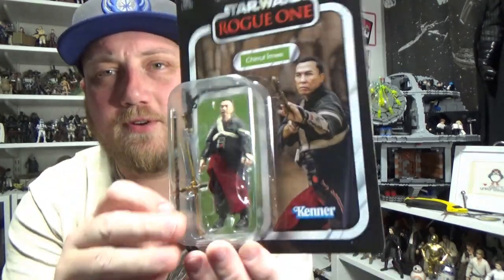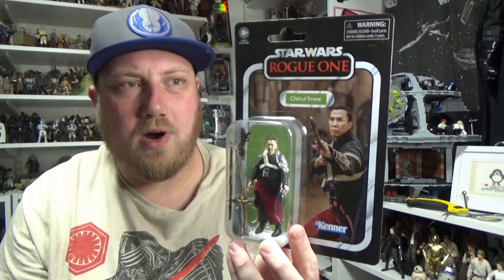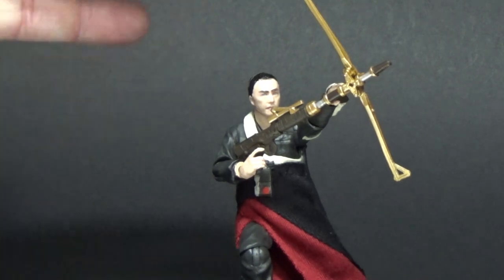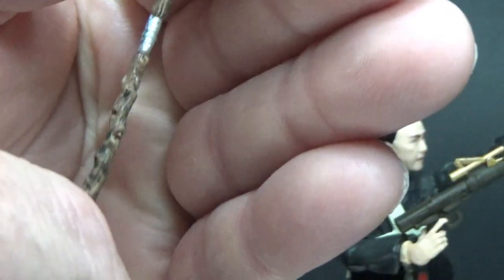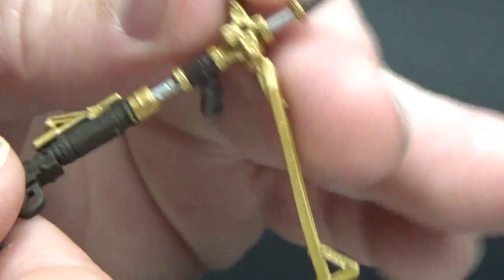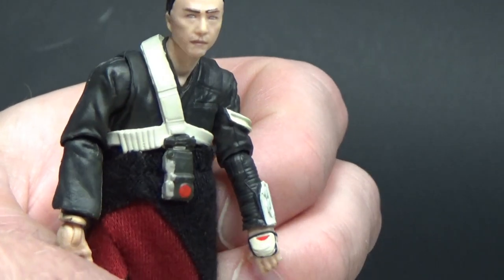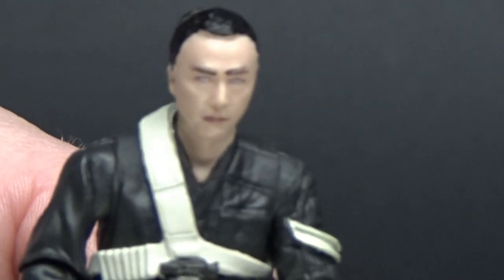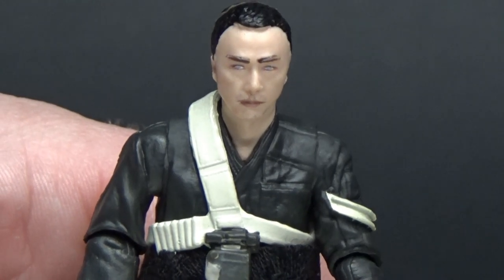CHIRRUT IMWE - STAR WARS THE VINTAGE COLLECTION